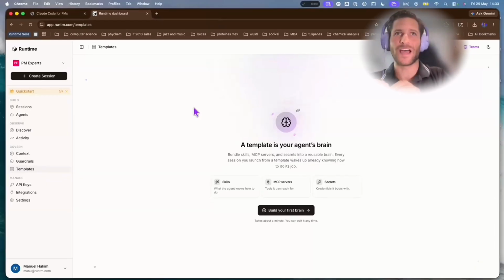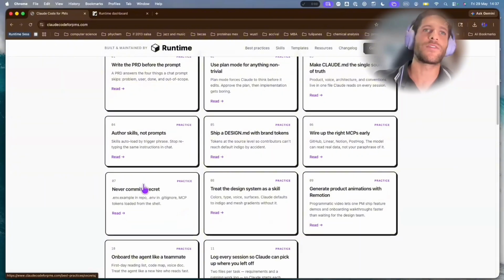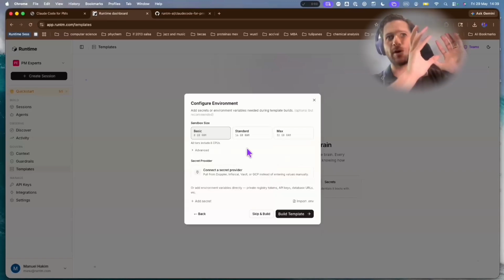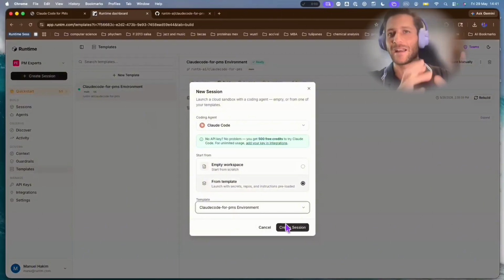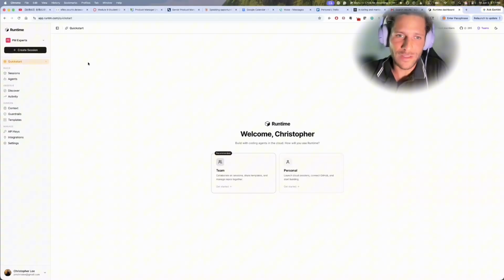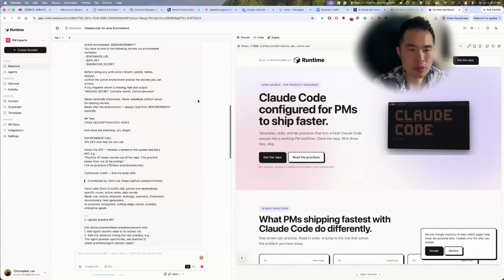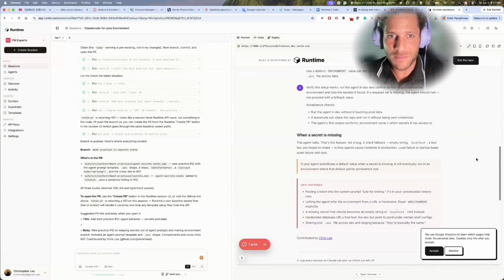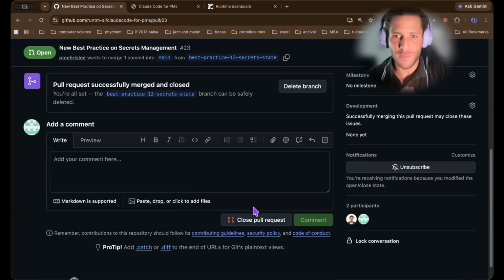Claude Code and Codex for Product Managers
Learn more about how you can leverage Runtime to run Claude Code and Codex to create PRDs and ship PRs.  runtm.com